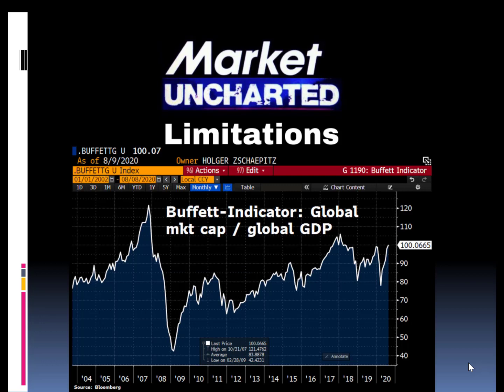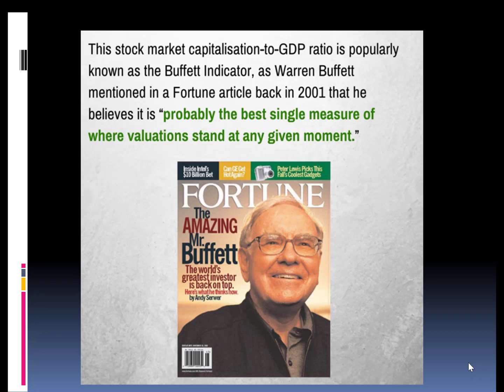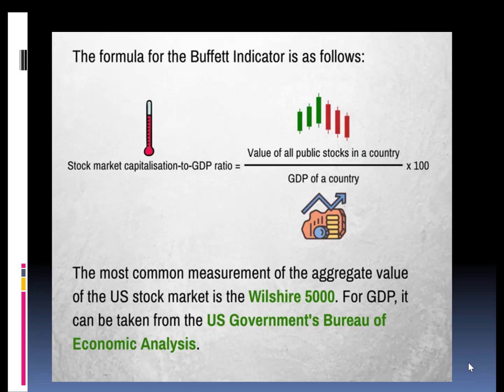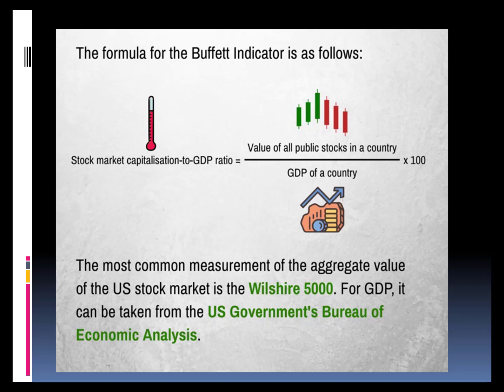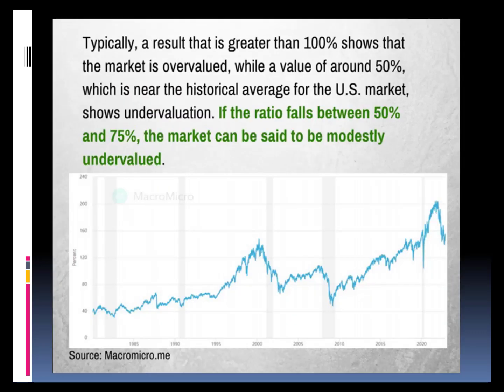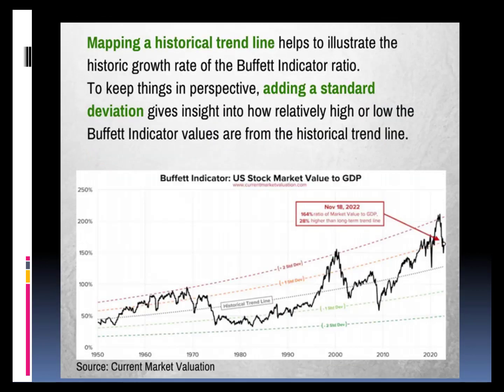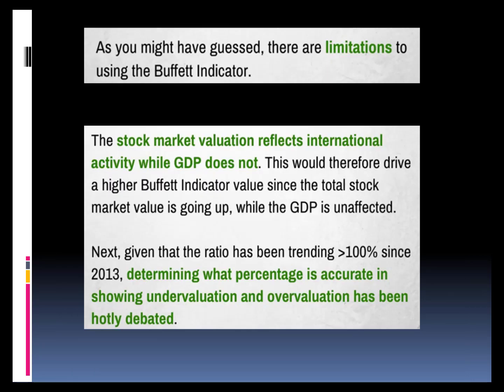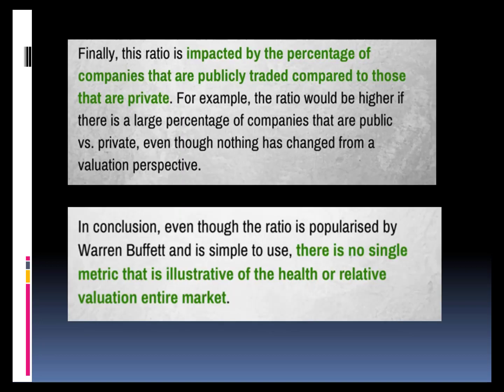BUFFETT INDICATOR LIMITATIONS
While the Buffett Indicator can offer valuable insights, it is not without its limitations. In this video we explore those in a short but insightful video